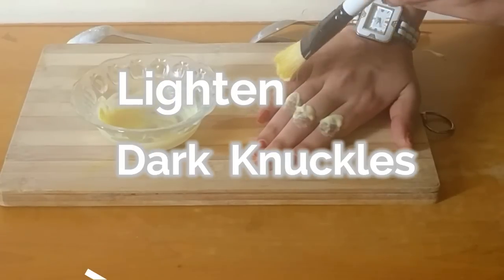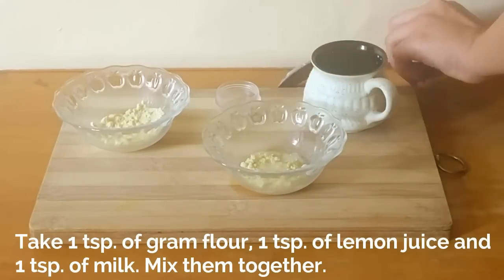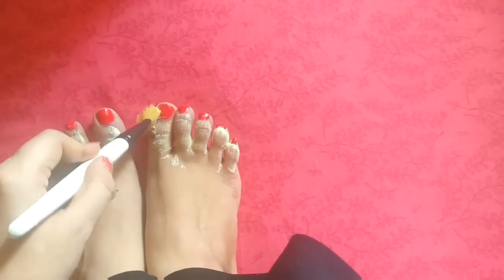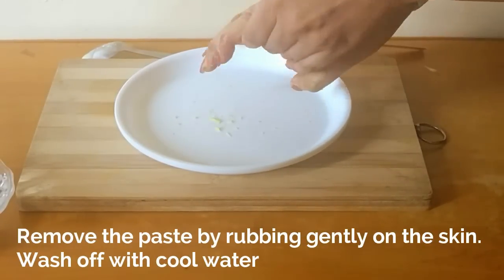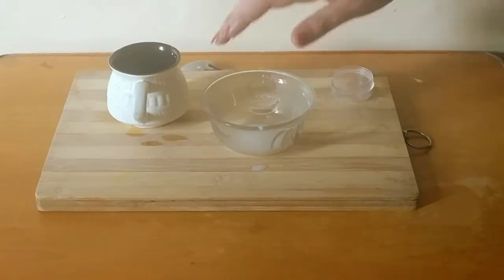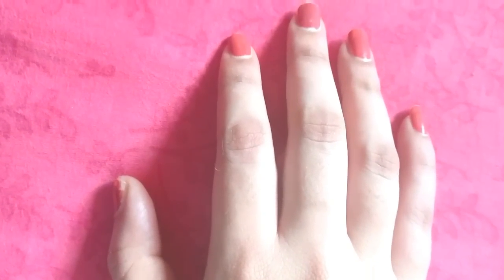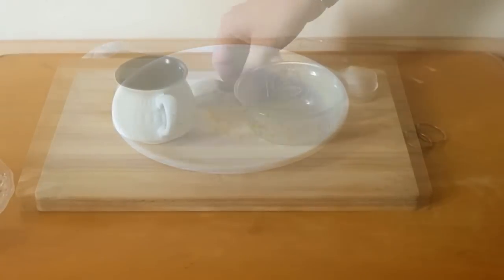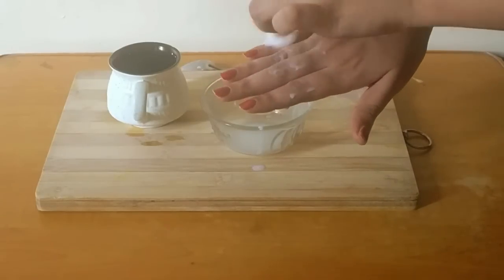How to Lighten Dark Knuckles Naturally with this simple ingredients, gram flour,milk,lemon juice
Lighten dark knuckles naturally with gram flour, lemon juice and milk. get rid of dark knuckles naturally